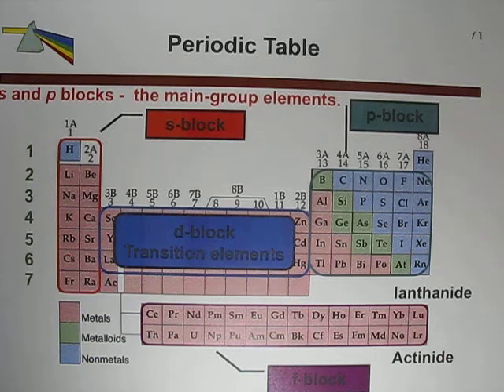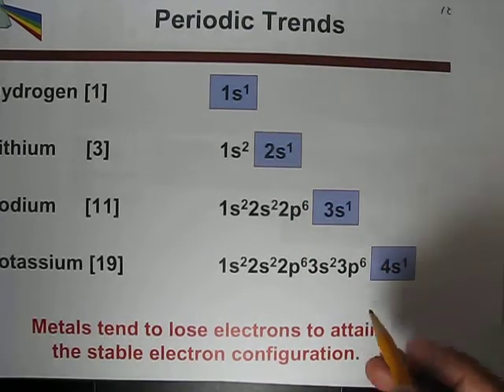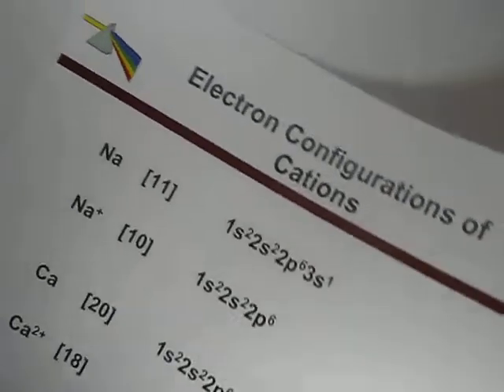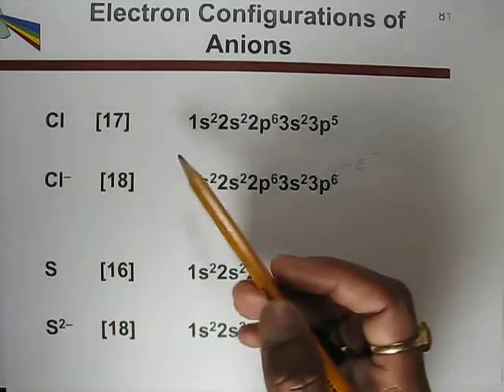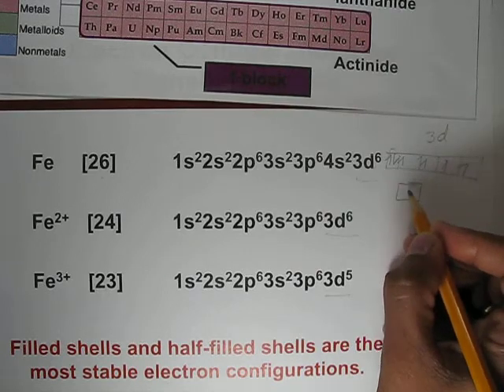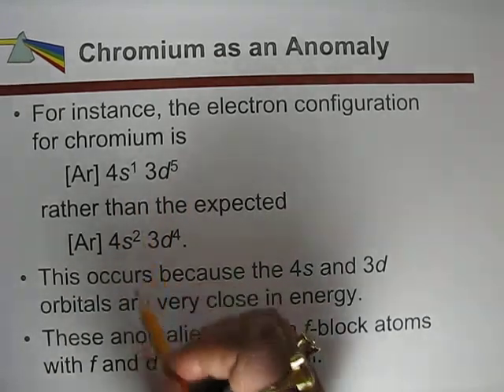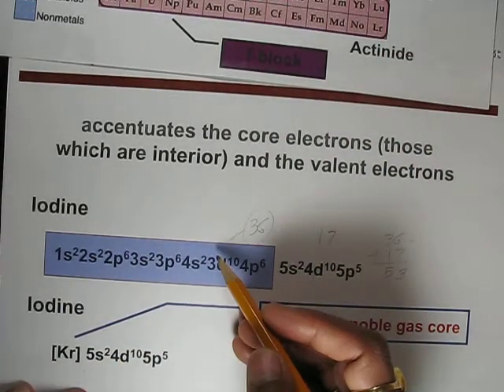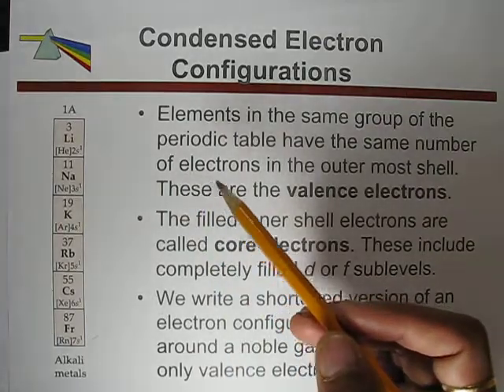Lect-7_Ch6_Periodic_Trend_Electron_Config